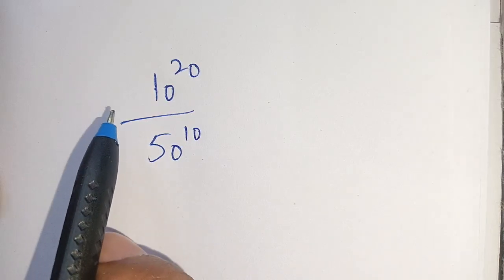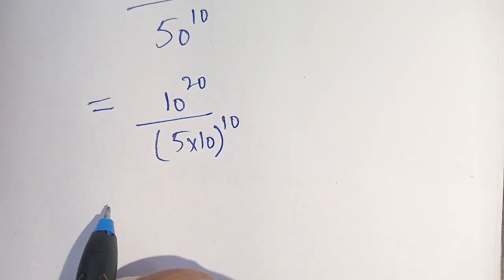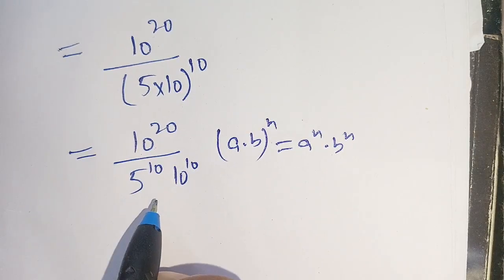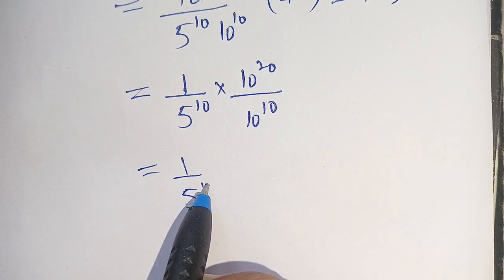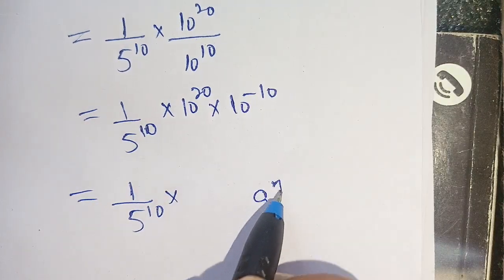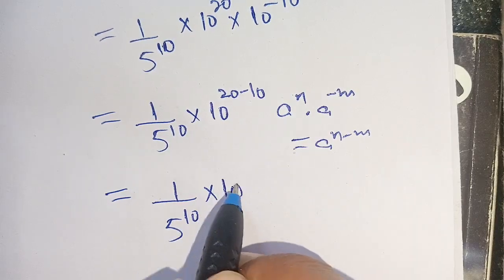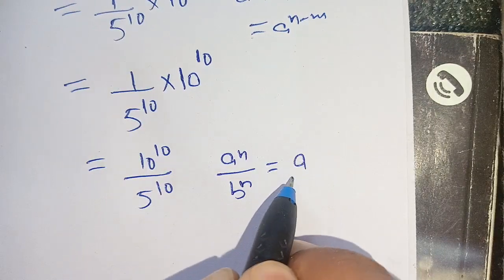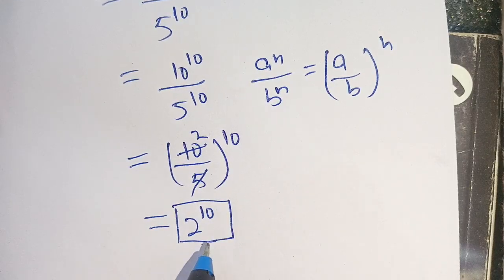A Nice Power Division Math Problem | Can You Solve This